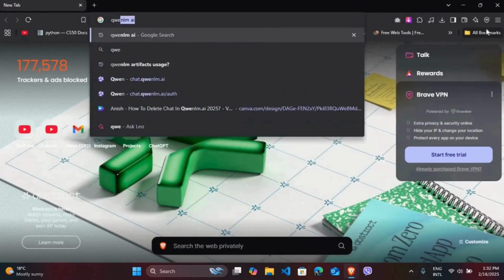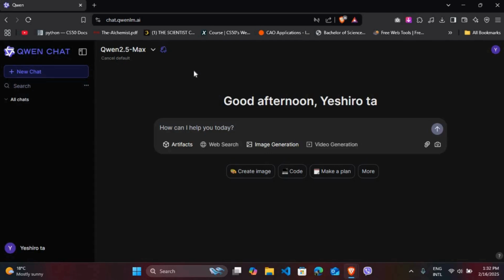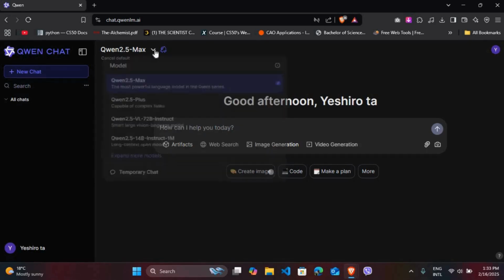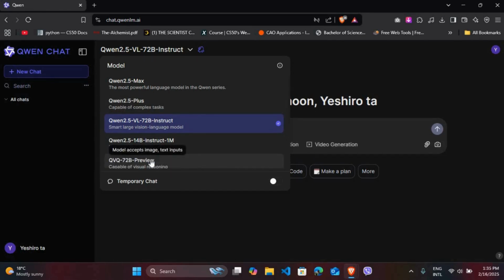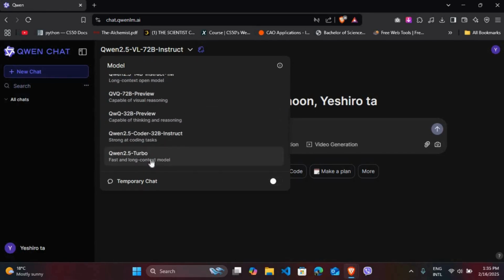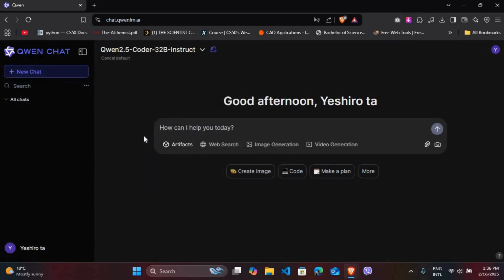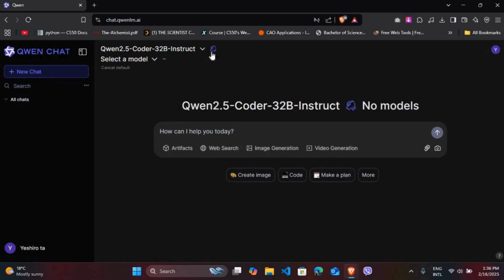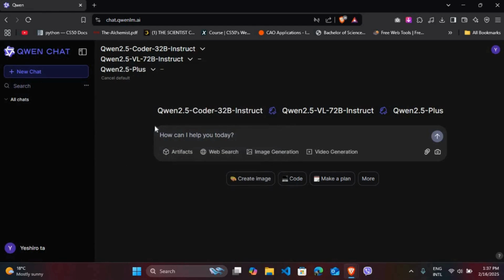How to Change Model in Qwenlm Ai 2025?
Want to change the model in QwenLM AI 2025? In this step-by-step tutorial, we’ll show you how to switch between different AI models in QwenLM AI for better performance, accuracy, and customization. Whether you're selecting a model for text generation, coding, or data analysis, we’ll guide you through the process, including model settings, selection criteria, and optimization tips.

Got any questions? Drop them in the comments, and we’ll be happy to assist you!